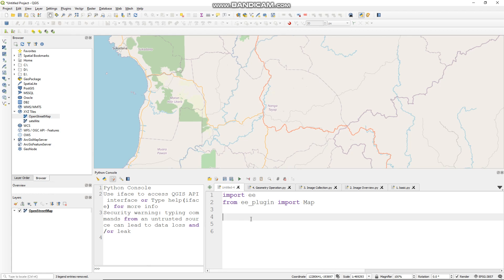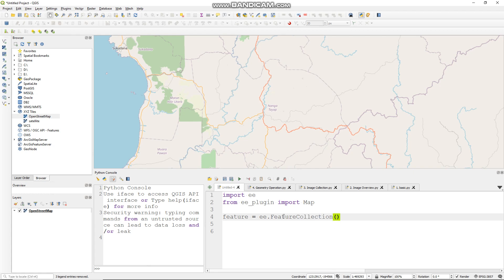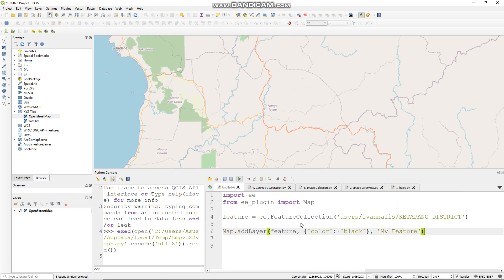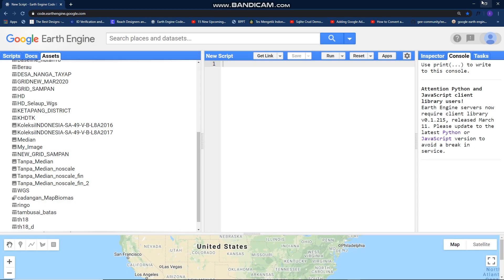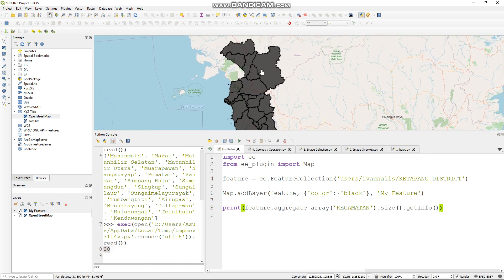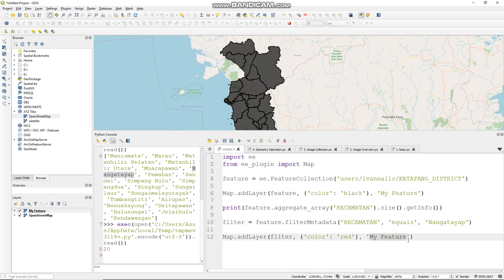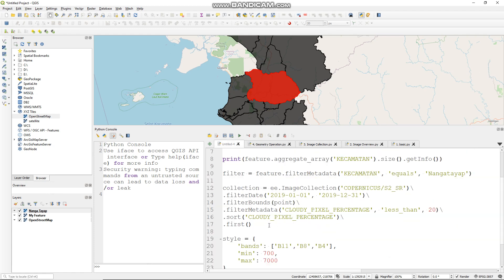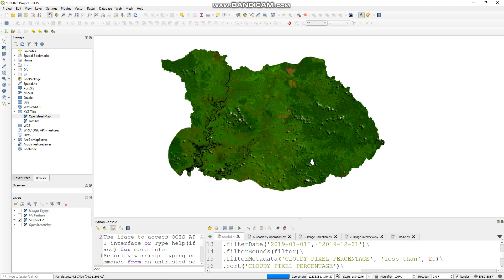QGIS Tutorial - Google Earth Engine Plugin: #5 Feature Collection